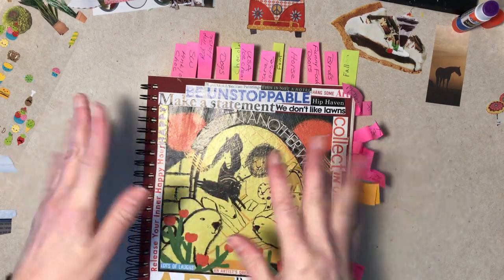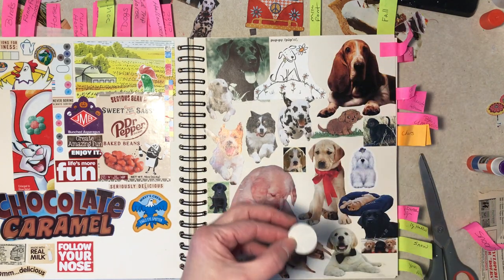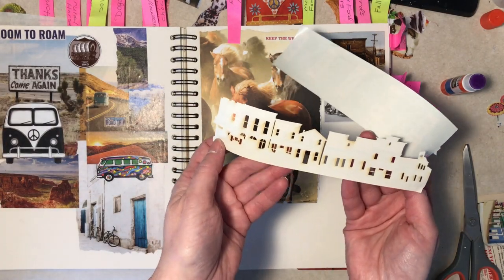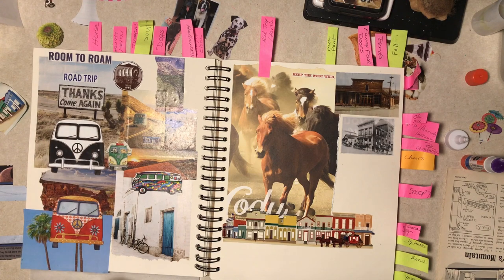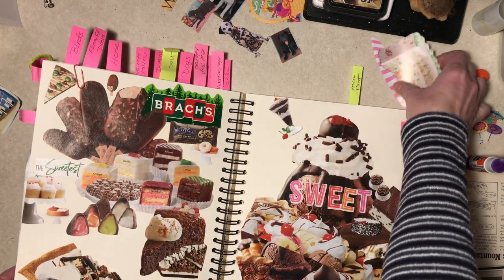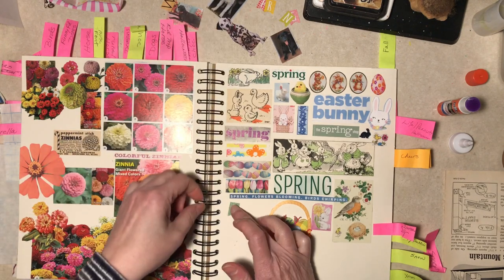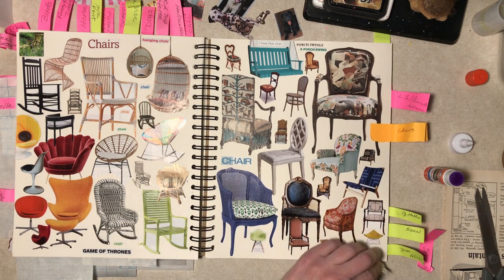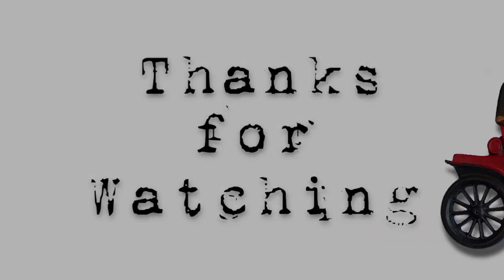Glue Book Session #70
In the en masse book today. Not intended for children.